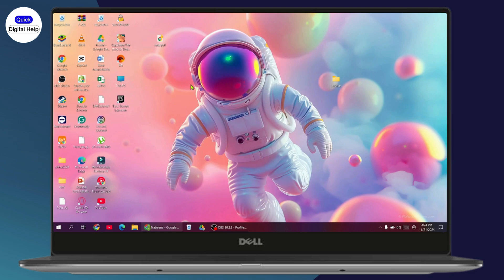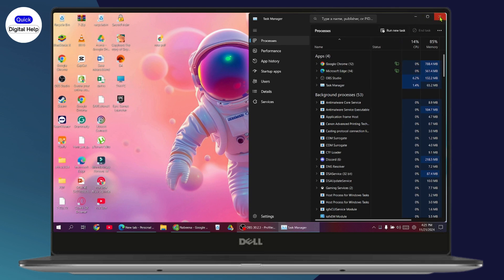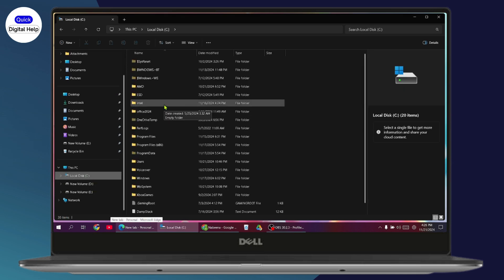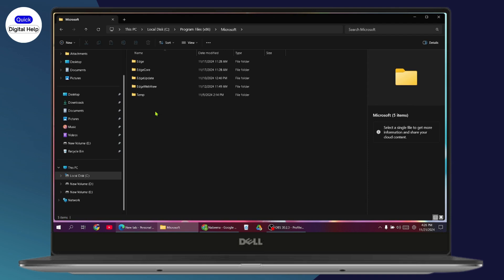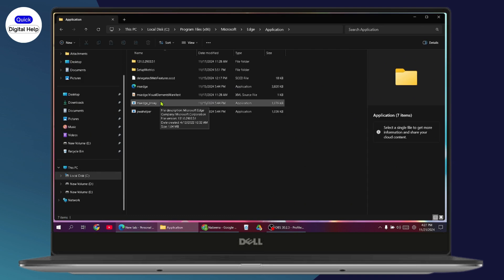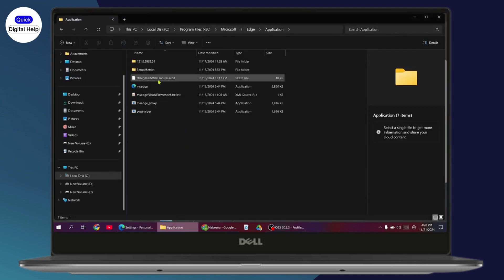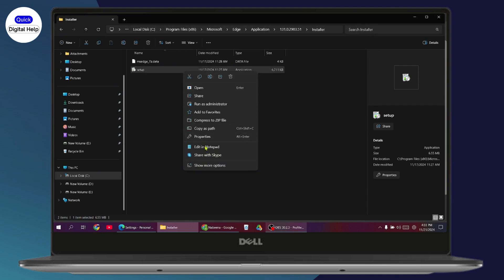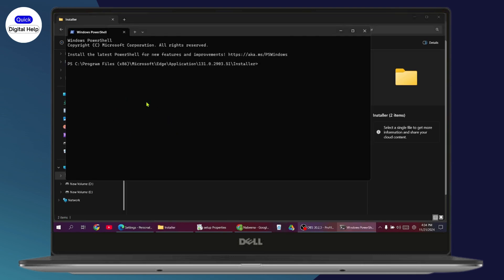Downgrade Microsoft Edge Version On Windows PC 2024 (Updated)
How To Downgrade Microsoft Edge Version On Windows PC
How do I downgrade my Microsoft Edge version?
How do I get Microsoft Edge back on my computer?
How do I downgrade my Windows version?
How do I downgrade to a version?

Learn how to downgrade Microsoft Edge version on your Windows PC by following these simple steps.

0:00 - Introduction
0:06 - Opening Microsoft Edge and Task Manager
0:17 - Locating Microsoft Edge in File Manager
0:31 - Checking Microsoft Edge Version
0:43 - Navigating to the Installer File
0:58 - Running the Setup as Administrator
1:20 - Uninstalling the Current Version Using Terminal
1:45 - Conclusion